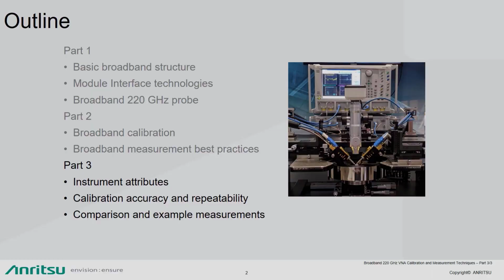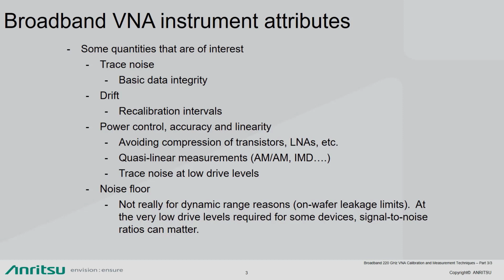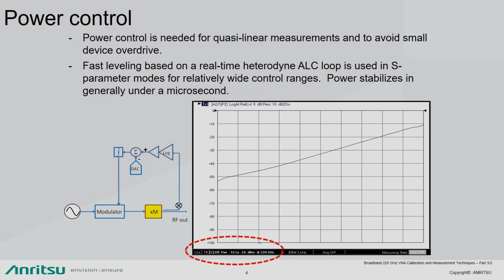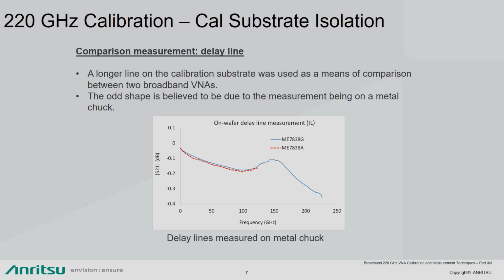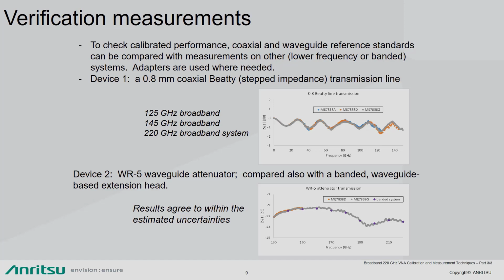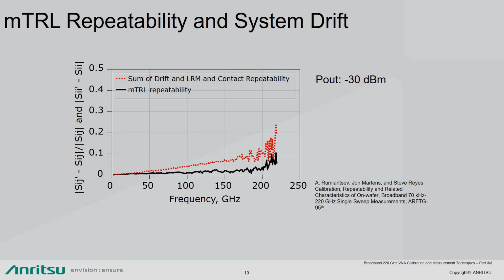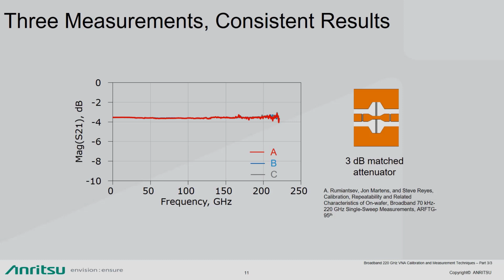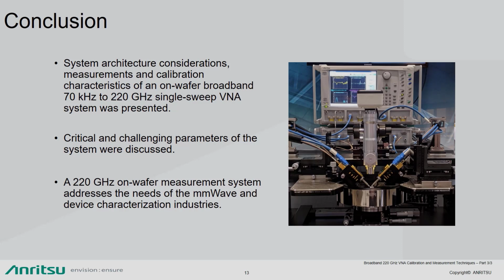Broadband 220 GHz VNA Calibration and Measurement Techniques: VectorStar ME7838G, part 3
This three part series of the VectorStar ME7838G broadband system will describe how the VectorStar NE7838G can be setup to make on-wafer measurements sweeping from 70 kHz to 220 GHz. Part 3 will close the series with a discussion on instrument attributes, calibration accuracy and repeatability, and close with a comparison and example measurements.